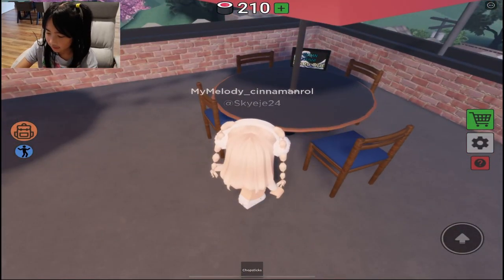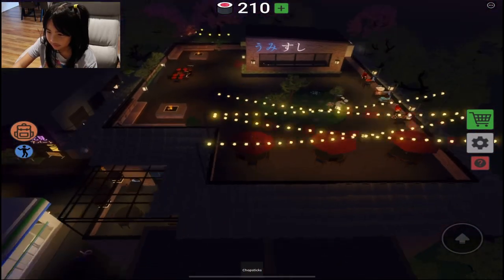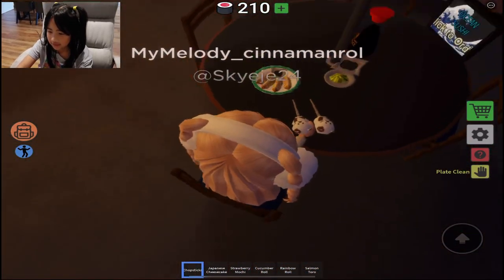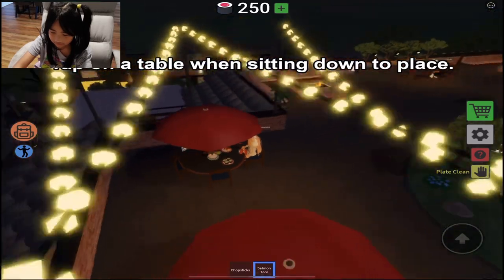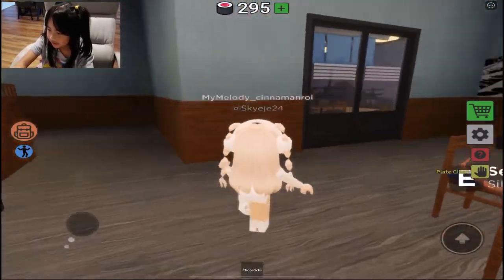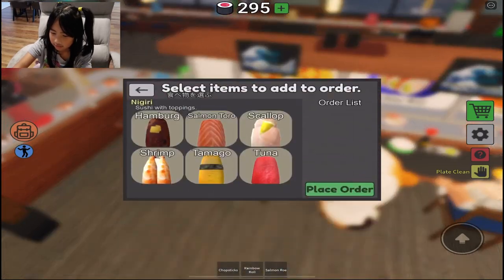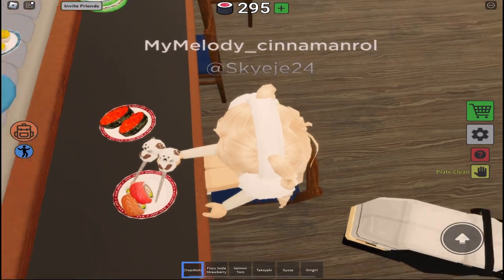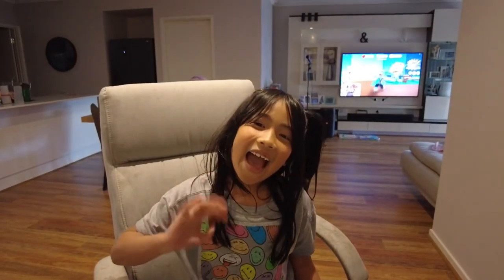Playing Sushi Restaurant on Roblox